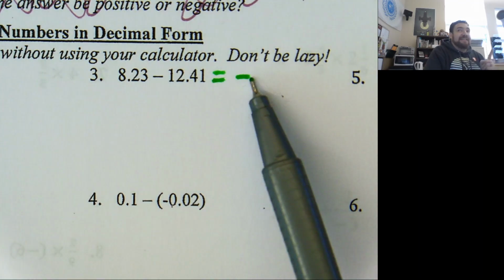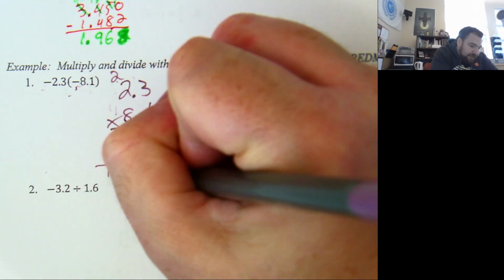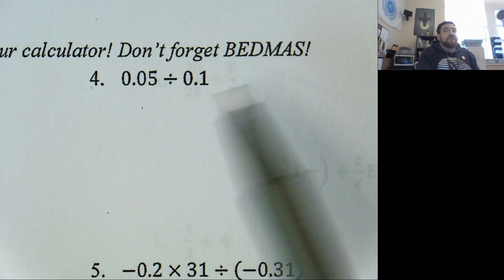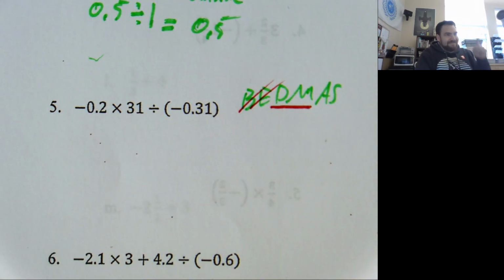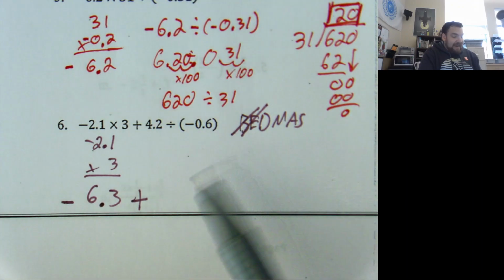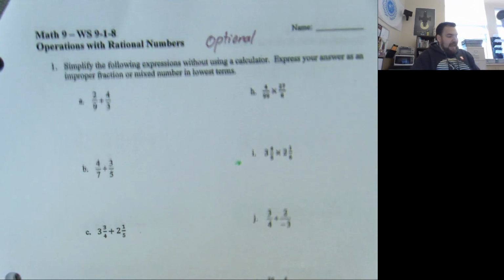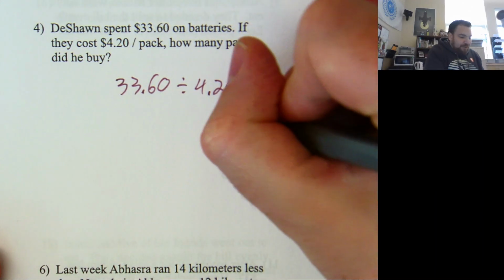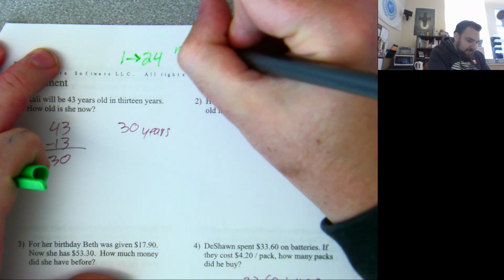2024 09 26 Block A